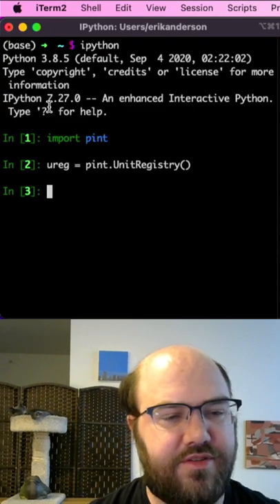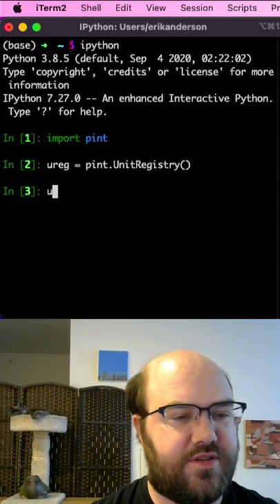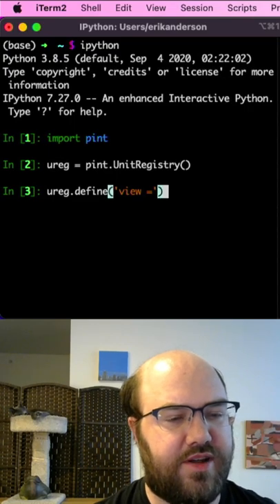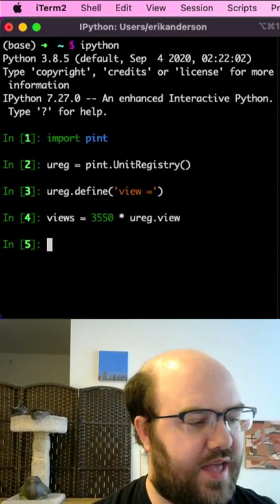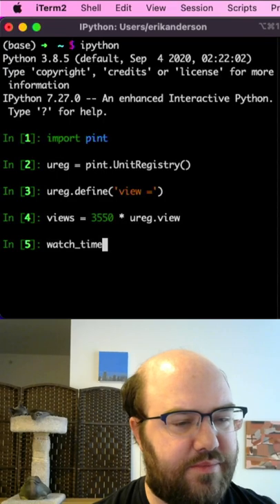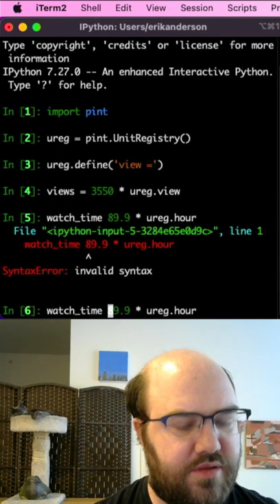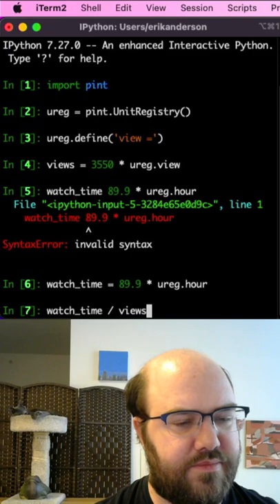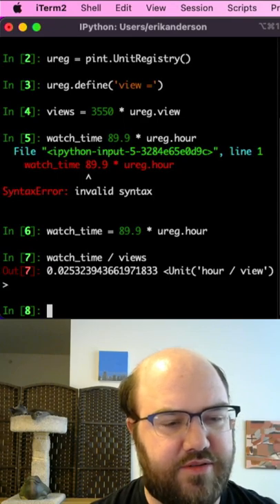Average View Duration Calculated by the Pint Python Package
Pint is a Python package that lets you keep track of units while doing calculations. In this quick demo, I use Pint to calculate the average view duration of videos on my channel in the past year.